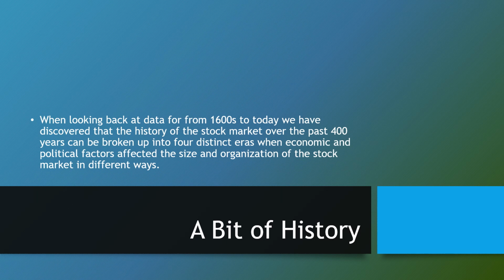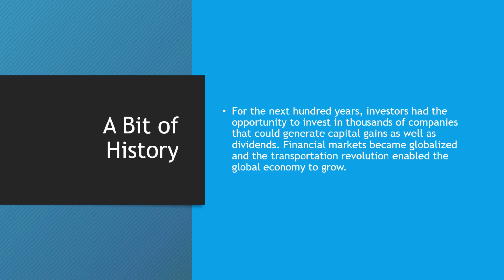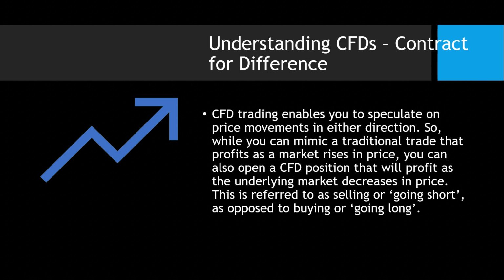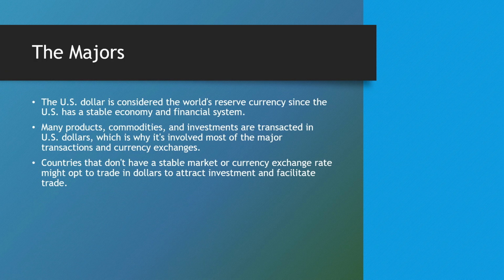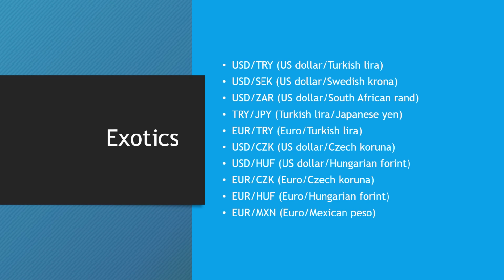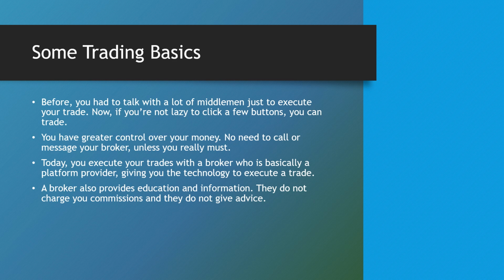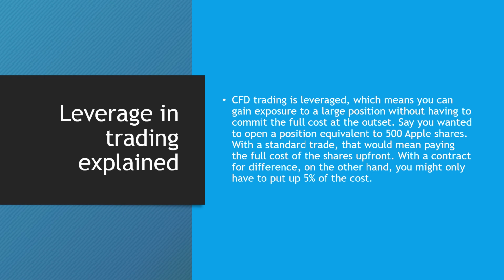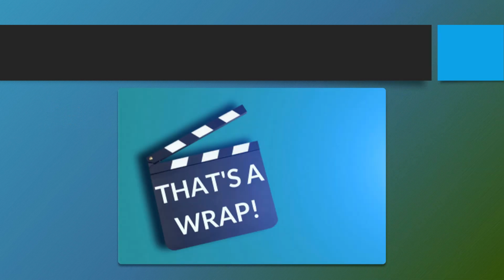Speculating, Investing & Trading Your Way To Profits – 1 of 9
This is a 9-lecture series that will help you develop a complete understanding of the financial markets and how to make smart investments and better trading decisions.
It is advised that you view the lectures in their proper order so that you develop a complete understanding of the different markets, and how they work together and separately so that you can properly evaluate stocks, commodities, forex investments and trades.
We will take a detailed look at how to evaluate a stock as well as how to analyze  a currency pair. We will teach you the basics of market analysis, including fundamental and technical analysis.
In class one we will take a look at the history and the development of the markets as well as do a general overview of the financial markets.